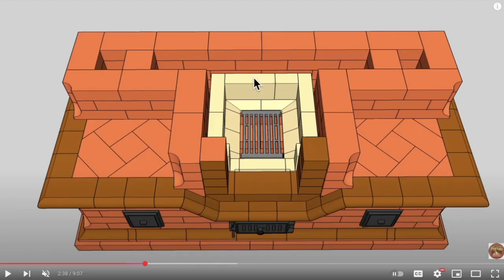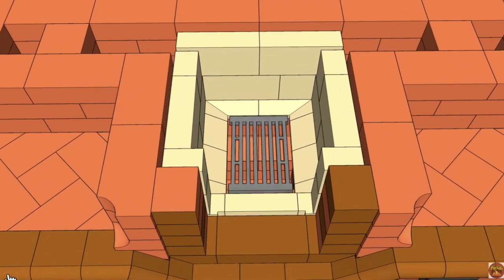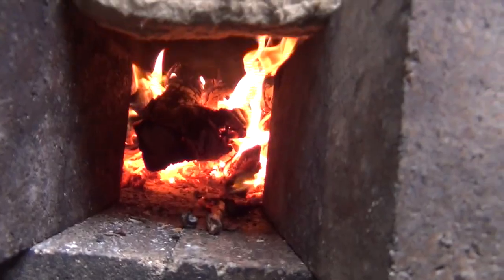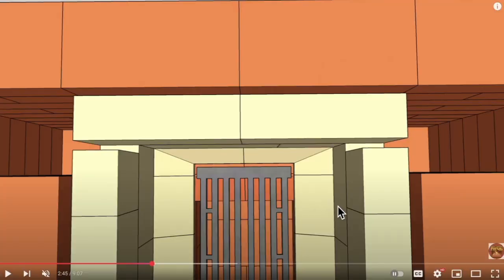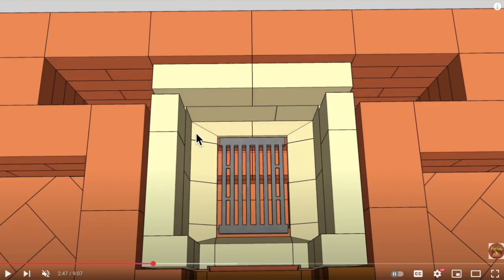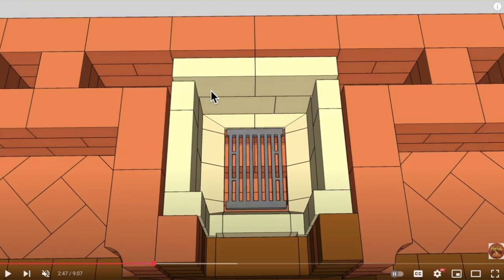Most Russian Stove Builders Do Not Understand The Firebox Dry Slot / Dry Joint / Dry Slit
It is a feature of the firebox of a Russian wood stove. It is called the dry joint, dry slot, or dry slit. In my opinion, 95% of wood stove builders don't understand it, and the theory on "how it works" put forth by famous stove builders, is wrong.